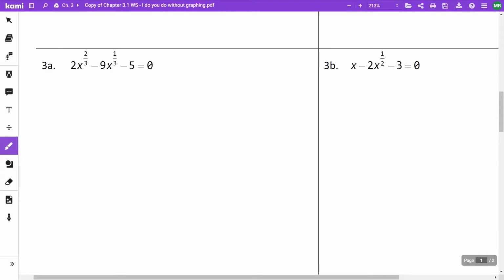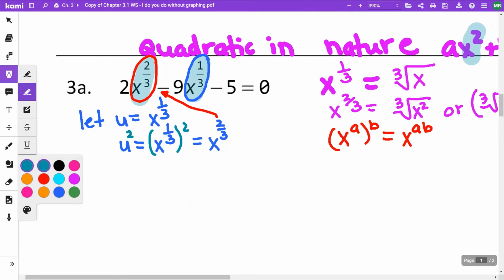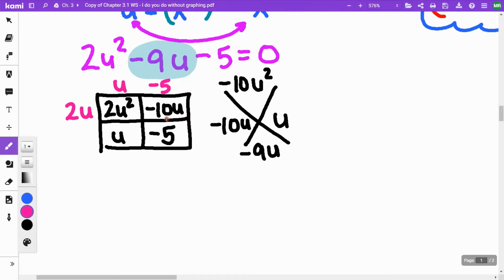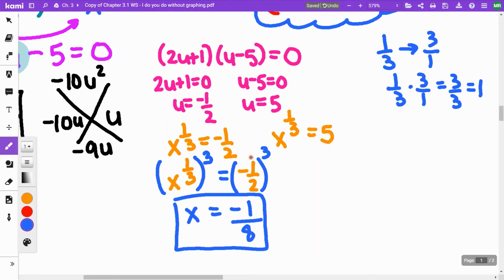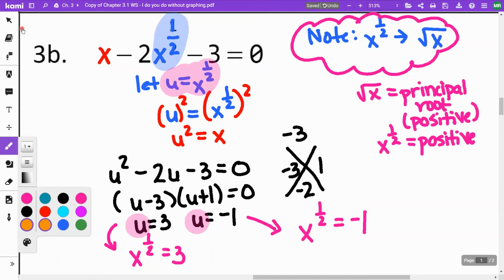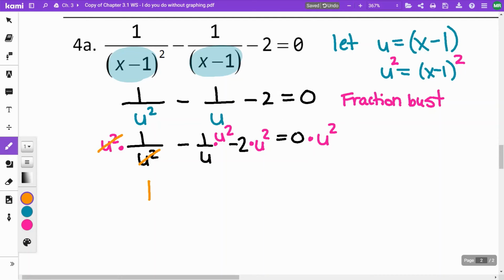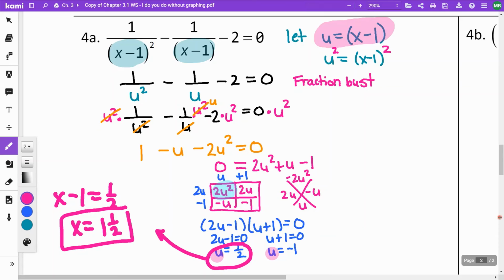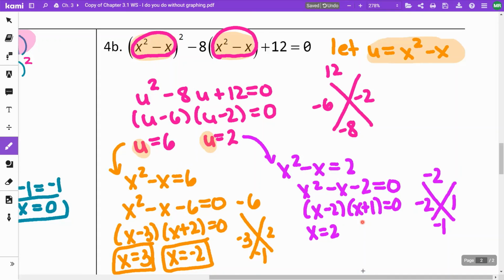Int3 Ch 3 Tues CW I do, you do